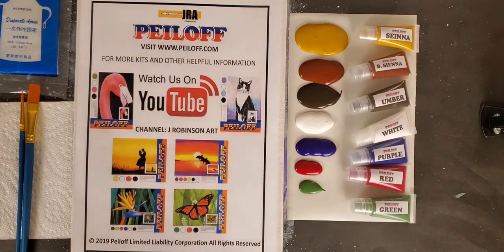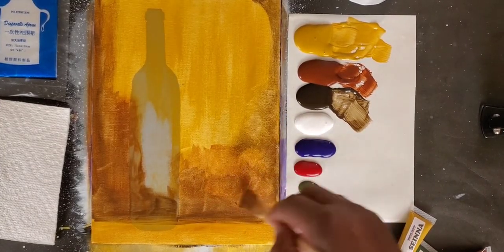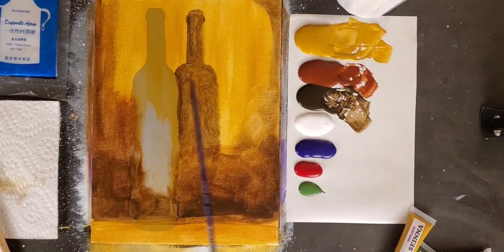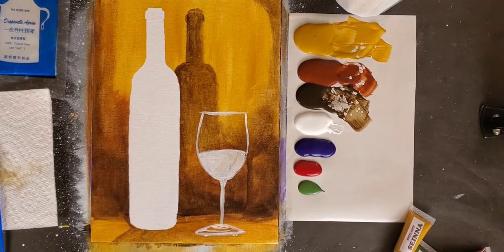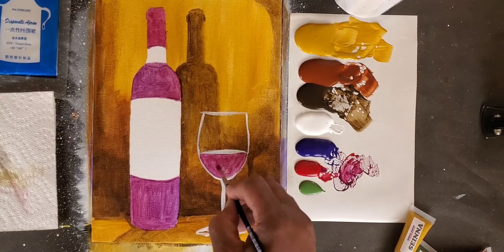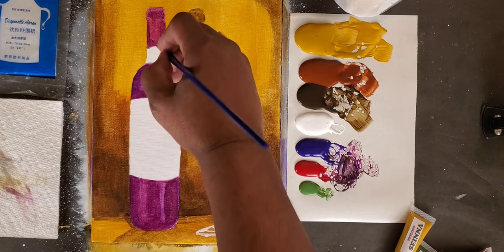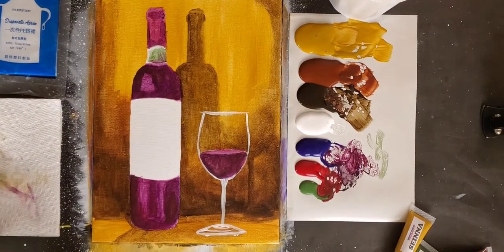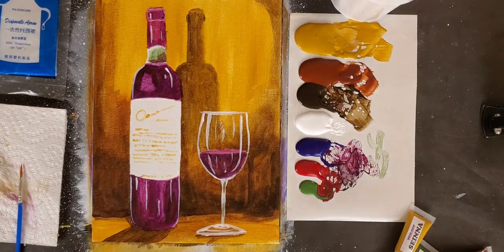How To Paint A Wine Bottle and Glass | Peiloff Acrylic Painting Kit Tutorial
Today we're painting a wine bottle and wine glass using the painting kit from Peiloff